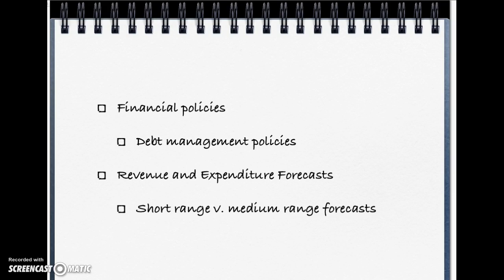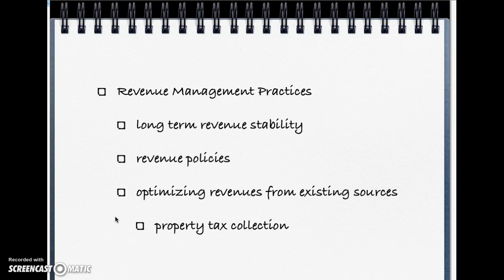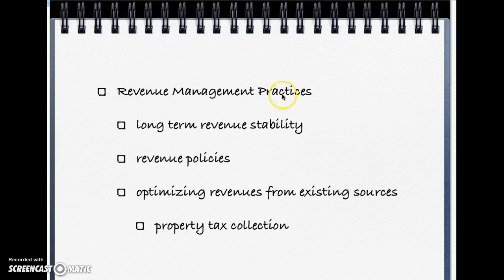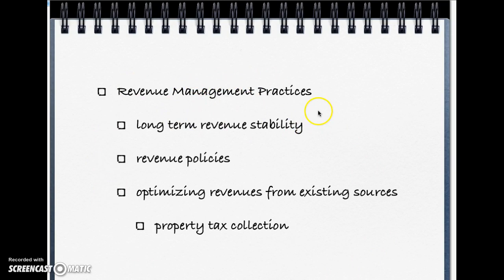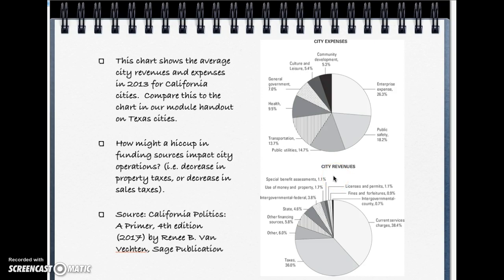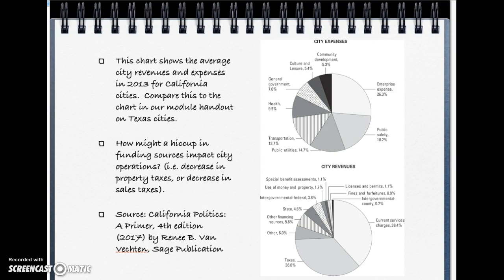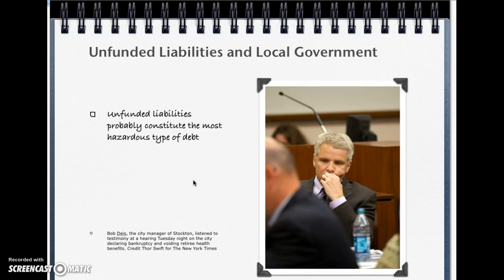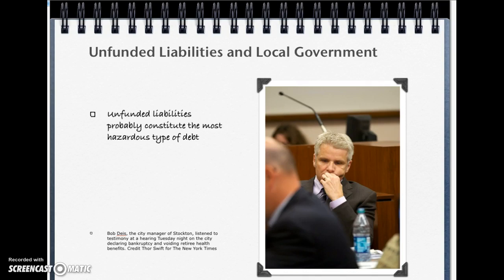PAD 332 MOD 3 Lecture Part II